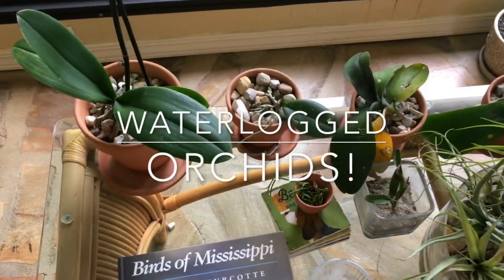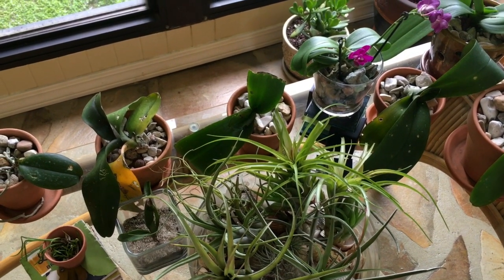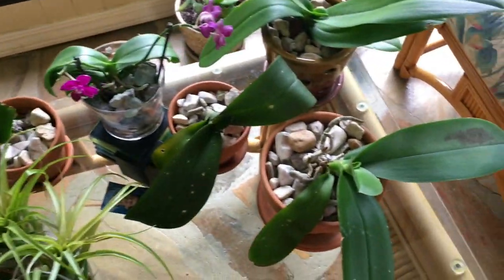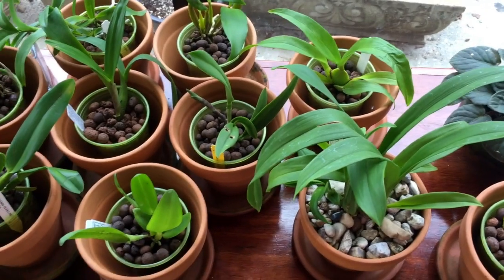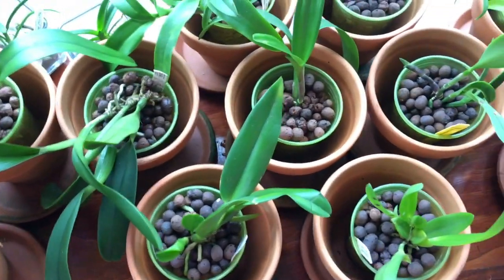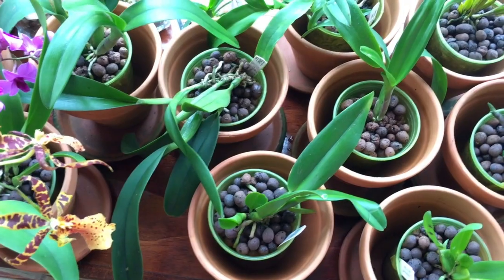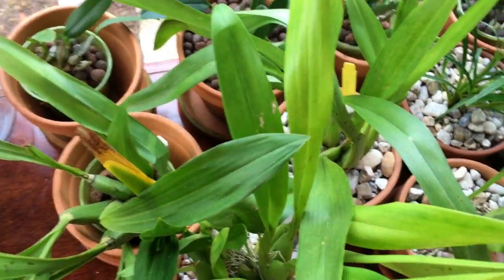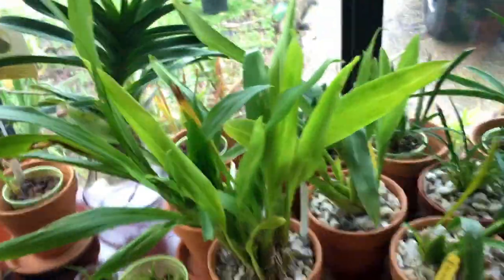Waterlogged Orchids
Too much rain and humidity for my orchids.  What's going on with them? And what will I do with them?